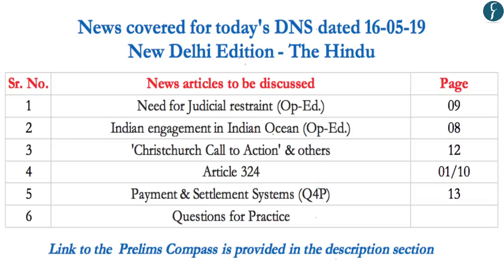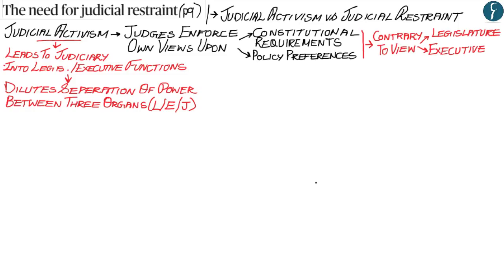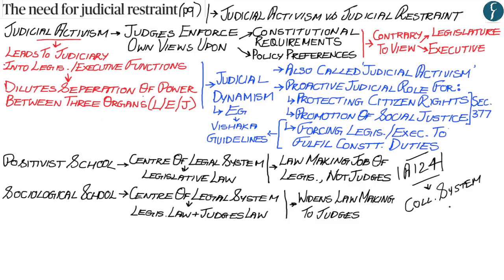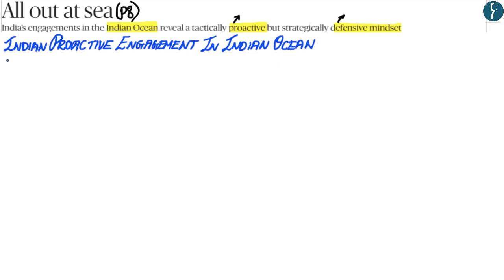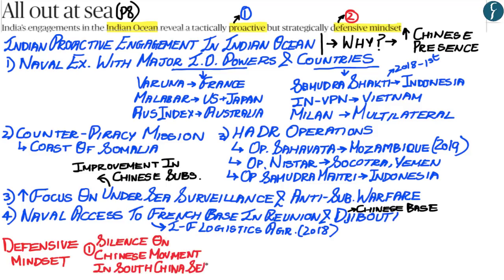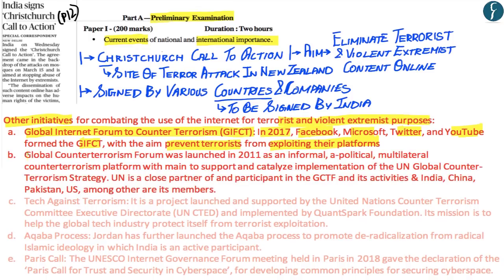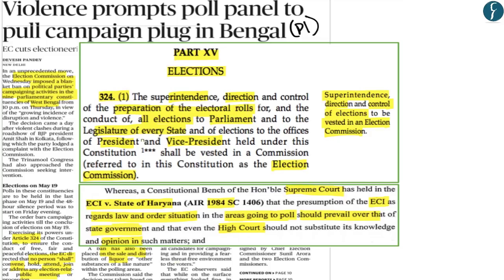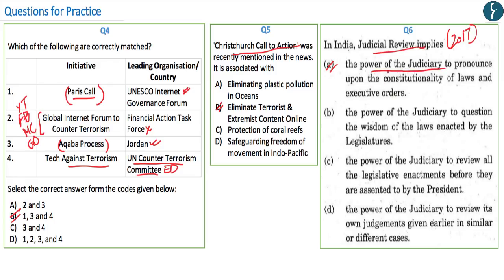Daily News Simplified 16-05-19 (The Hindu Newspaper - Current Affairs - Analysis for UPSC/IAS Exam)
News covered today:

1. Need for Judicial restraint (Op-Ed.) Polity (00:34)
2. Indian engagement in Indian Ocean (Op-Ed.) InternationalRelations (11:44)
3. ’Christchurch Call to Action' & others Security (18:41)
4. Article 324 Constitution (22:35)
5. Payment & Settlement Systems (Q4P) Economy (25:09)
6. Questions for Practice (27:31)

Topic Highlights of the day

1. Environment, Ecology, Biodiversity, Climate change & Geography
2. Indian Economy & Economic Development
3. Important Government Schemes -
6. History, Art & Culture of India

The link for subject wise practice questions discussed in previous DNS Videos since June 2018 are:

1. Environment, Ecology, Biodiversity, Climate change & Geography
2. Indian Economy & Economic Development
3. Indian Polity & Governance & Social Issues